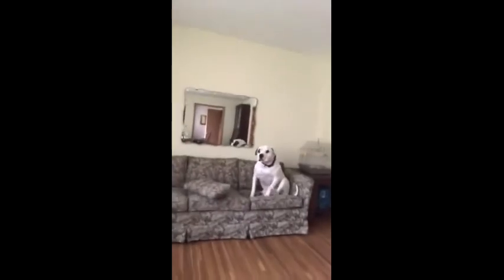Finally Got My Package(CAN YOU GUESS IT)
I finally got my package can you guys guess it, leave a comment on what you think it is.

BTW it only comes with the console and nothing else but also the plugin for the controller has part of the piece gone but will still work